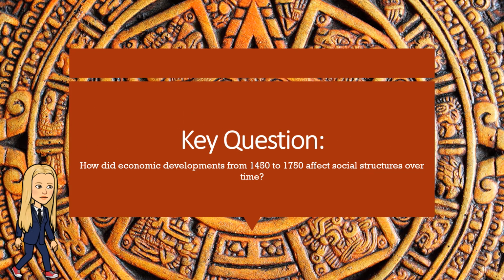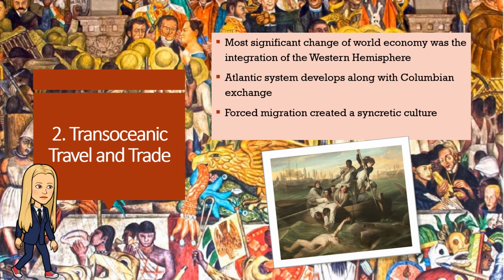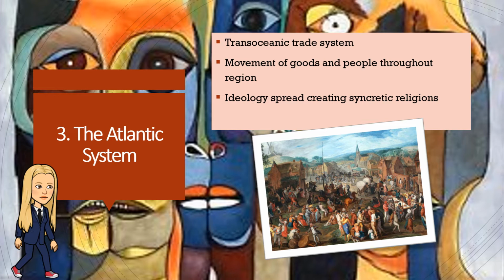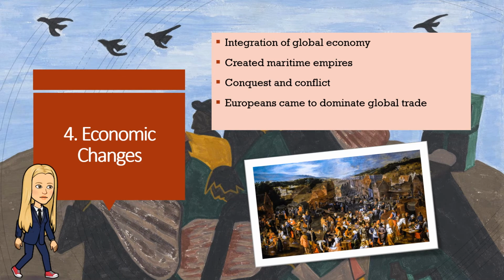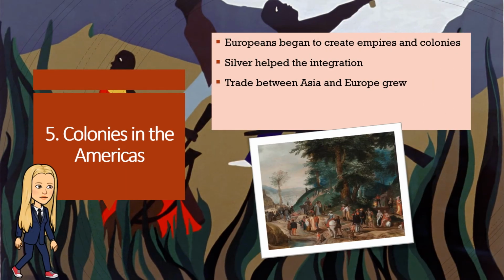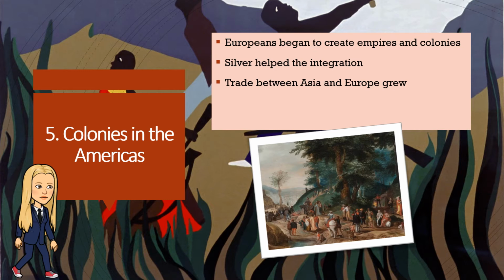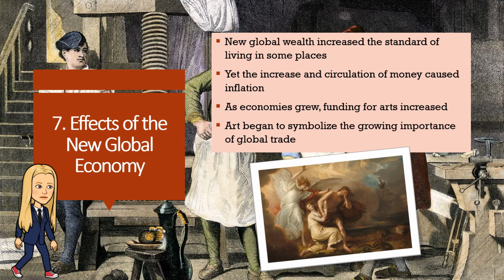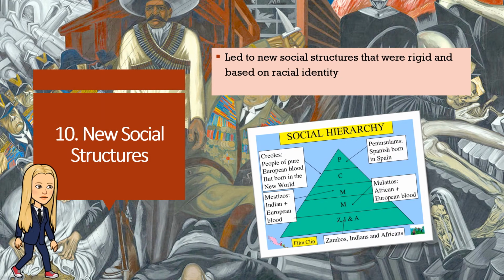4.8 Continuity and Change, 1450 to 1750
AP World